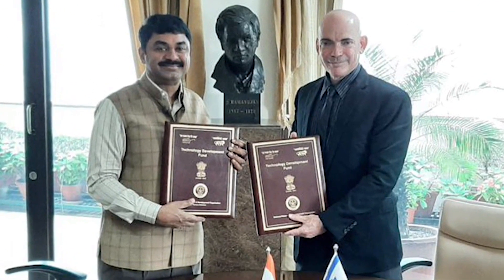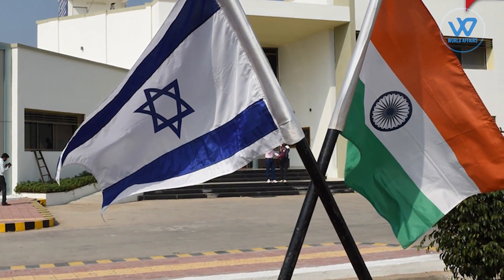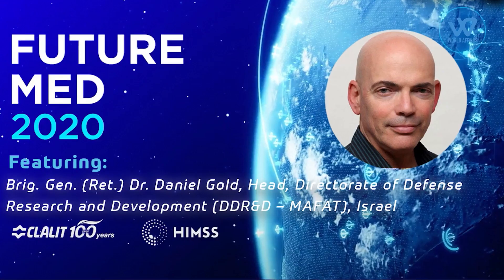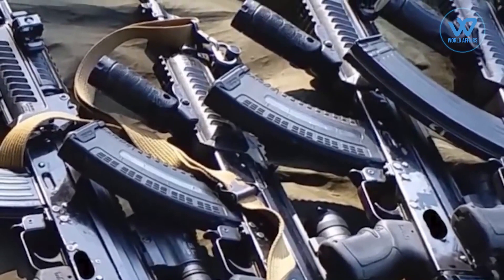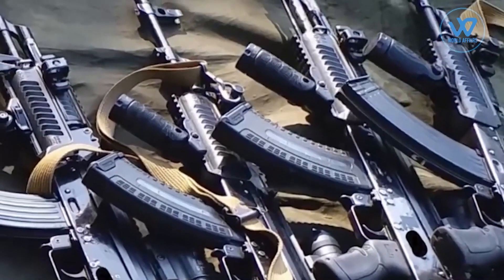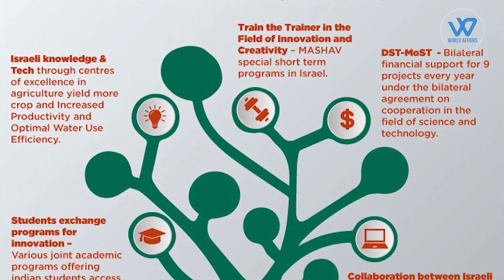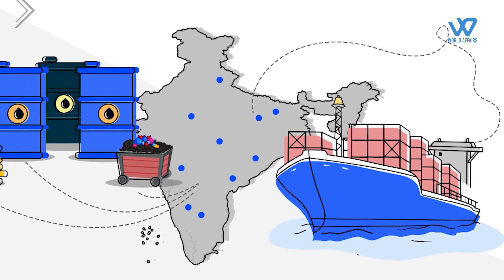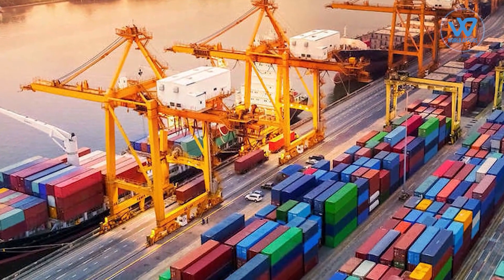What Is India Israel-Dual Use Technology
On Tuesday, India and Israel signed an agreement for the development of dual-use technologies in the defence sector.
On November 9, 2021, the Indian Defence Research and Development Organization (DRDO) and the Directorate of Defence Research and Development (DDR&D), Defense Ministry of Israel signed a Bilateral Innovation Agreement (BIA)the agreement was signed between the Chairman of DRDO Dr G Satheesh Reddy and Head of DDR&D, Israel BG(Retd) Dr Daniel Gold in New Delhi.
The development efforts are funded collaboratively by India's DRDO and Israel's D DR n D. According to the Indian Defense Ministry, it is a tangible demonstration of growing Indo-Israeli technological cooperation. India is Israel's third-largest Asian partner and seventh-largest global partner. Bilateral trade between the two countries is estimated to be around $5 billion per year, with defence trade estimated to be around $1 billion per year. Precious stones, machinery, chemicals, electronics, and food products are among India's major exports to Israel.
Israel's major exports to India include defence and transportation equipment, chemicals, machinery, and precious stones.